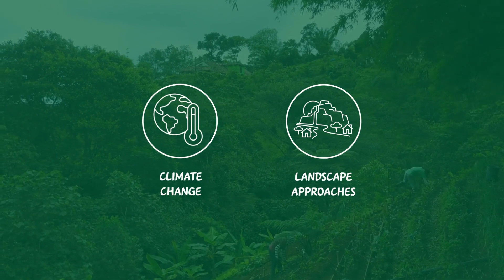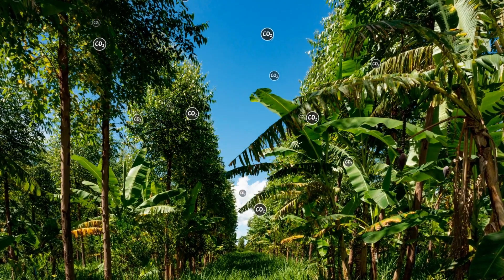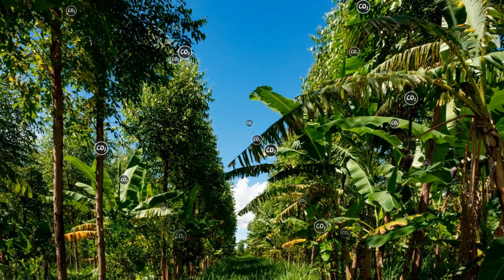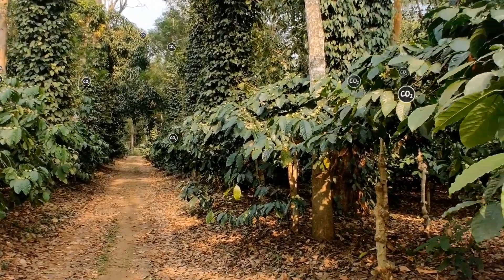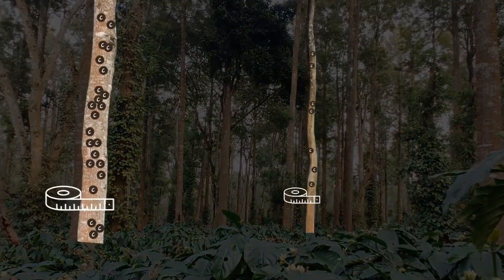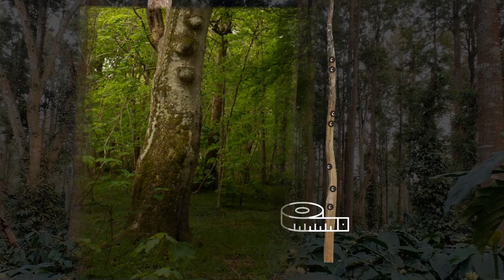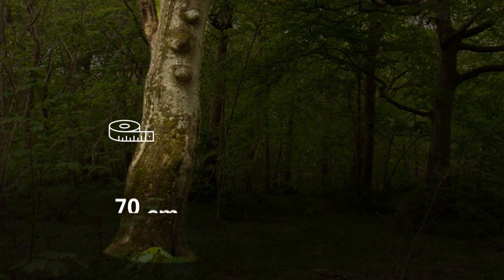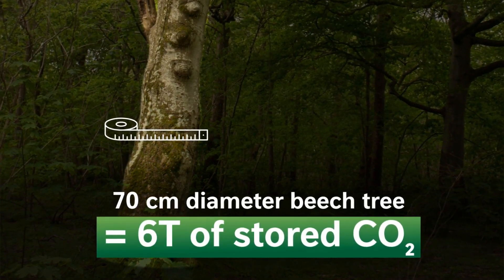What is AGROFORESTRY..? An overview, Benefits & Examples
Discover the wonders of Agroforestry in this comprehensive video! Curious about What is Agroforestry..? Get an insightful overview, explore its numerous benefits, and dive into real-life examples of this sustainable agricultural practice.

Learn how integrating trees and shrubs into farming systems can boost biodiversity, improve soil health, enhance crop yields, and increase resilience to climate change. From alley cropping to silvopasture, this video covers it all. Join us to witness the magic of Agroforestry and be inspired to implement these practices in your own agricultural ventures. Don't miss out on unlocking the full potential of your land with Agroforestry!